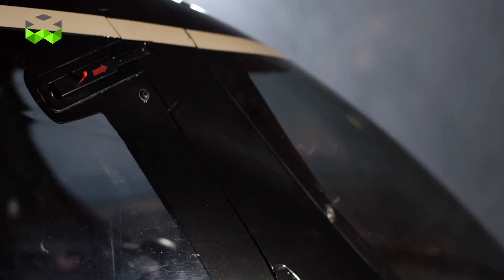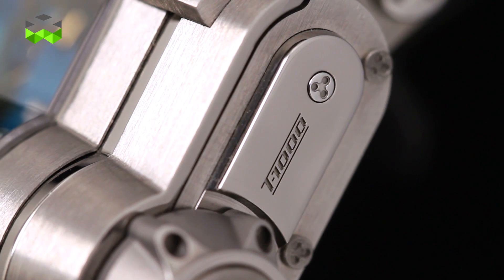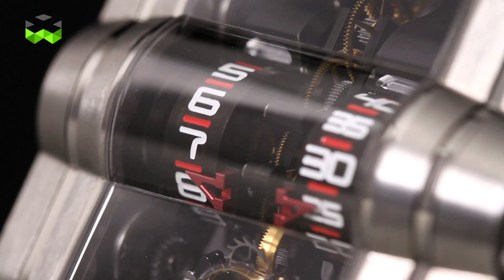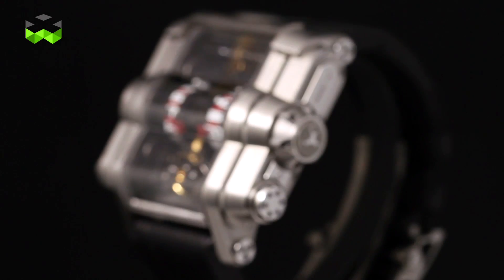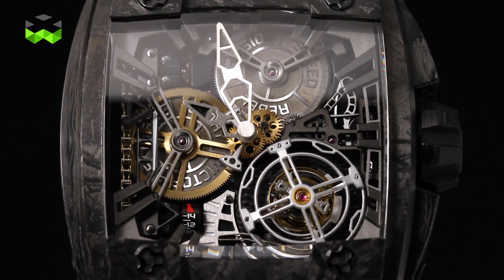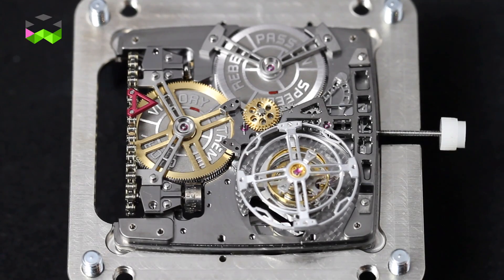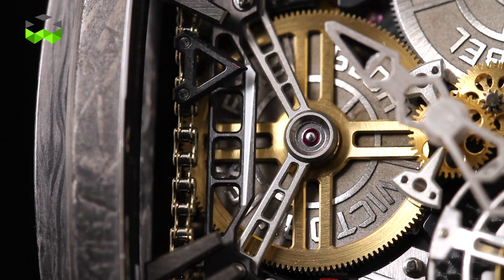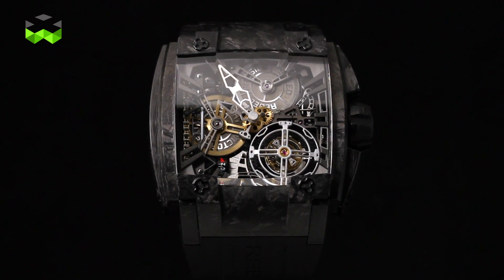Rebellion Timepieces: focus on the T-1000 And 540 Magnum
Rebellion Timepieces bring technical extravaganza into watchmaking with models that are ultra technical, massive and with a lot of complexity - including the design. We got the T-1000 and 540 Magnum Tourbillon in our hands to have a closer look. And they are very unique as each movement for instance ewas specially conceived for the brand with serious features. Rebellion is also an endurance racing car team that takes part to competitions such as le Mans with excellent results. And the link between the cars and the watches is cristal clear. For instance, all the parts of the T-1000 caliber are made out of aluminium. This caliber is also very special because of its huge power reserve of 1000 hours, meaning 41 days, that is charged through a real squared lever. And we didn't mentionned yet the inclined escapement or the cylindrical display of the hours and minutes. The 540 Magnum Tourbillon (T-14) has a complex case made out of several parts of carbon. Inside, it has a back main plate made also out of carbon and, the most important, one of the biggest tourbillon of the market with about 1,8 centimeter of diameter. Rebellion Timepieces are absolutely different and edgy, but it is really not only about design. Technique follows, very well.